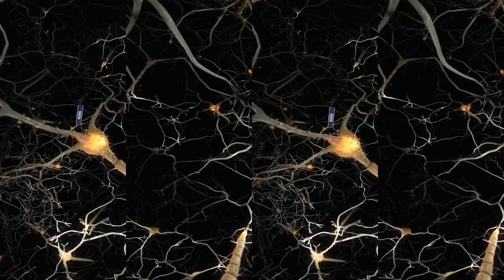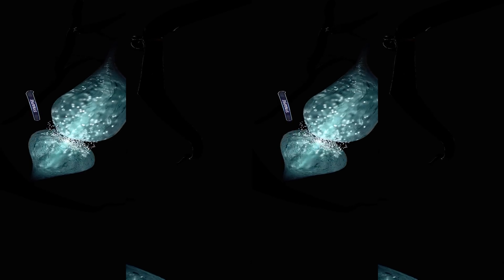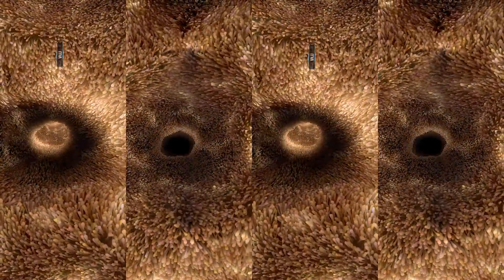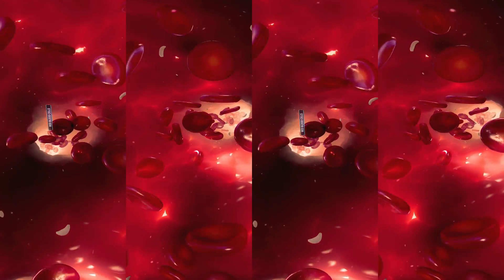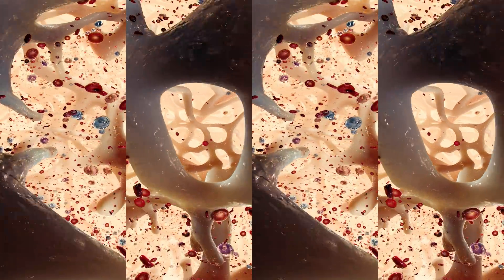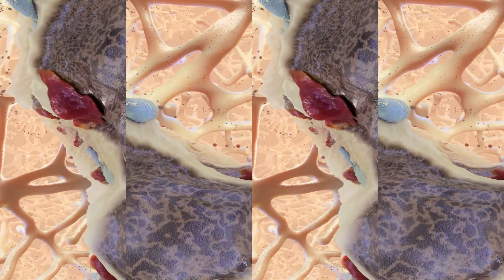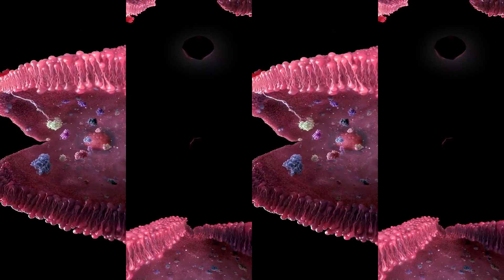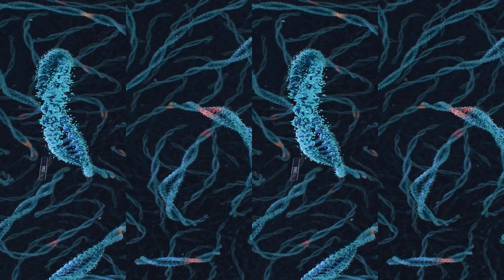Intercellular – An Interbody VR Experience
Intercellular – learn more about your body.

Intercellular takes you on a journey inside the human body. Discover a variety of cells performing different functions, from neurons in the brain to bacteria within the gut and everywhere in-between. Travel along inside a cell and explore the nucleus to reveal DNA, the code that makes us who we are.

For the best experience please download the Random42 app and use a VR viewer with your phone.